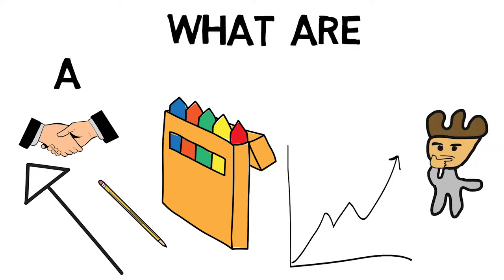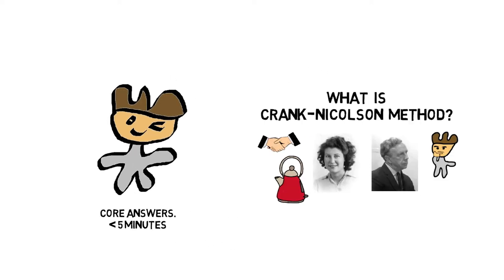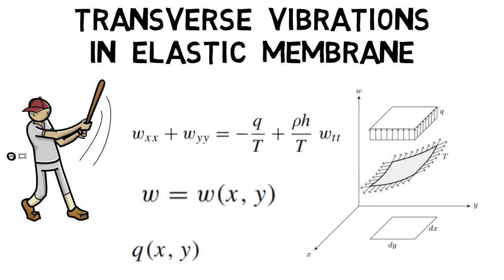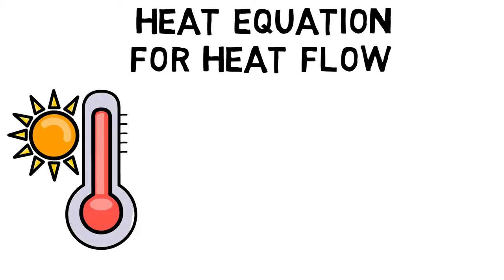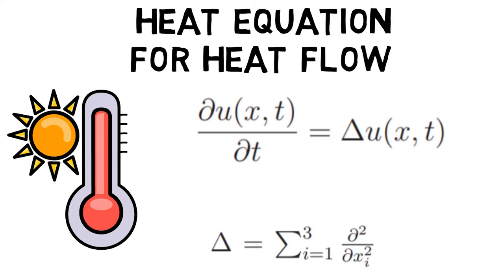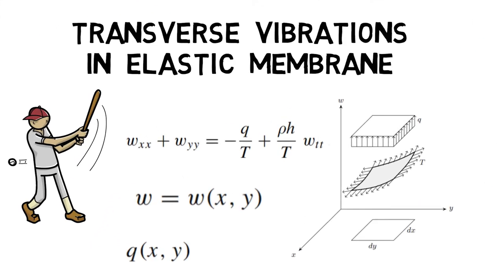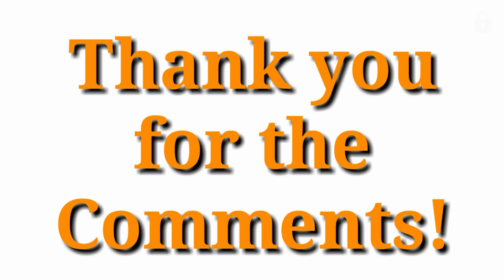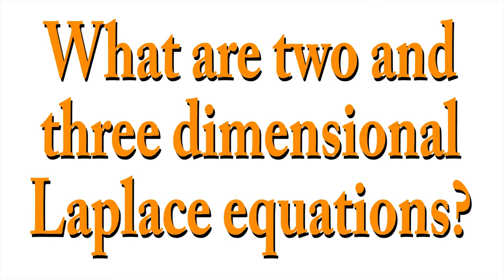What are applications of Partial differential equations?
Welcome back MechanicaLEi, did you know that unlike ordinary differential equations which deal with one dimensional dynamics systems, Partial differential equations can solve multi dimensional dynamic systems? This makes us wonder, What are applications of Partial differential equations?
Before we jump in check out the previous part of this series to learn about what Crank-Nicolson Method is?
Now, Consider the transverse vibrations in an elastic membrane. The membrane subjected to a transverse load (perpendicular to the plane of the frame) of magnitude q of x comma y, where x comma y is a system of Cartesian coordinates in the plane of the unloaded membrane. We are interested in calculating the transverse deflection w at w of x comma y, corresponding to an equilibrium configuration. The transverse vibrations of a tensed membrane are given by solving the PDE equation w xx plus w yy equals to minus q upon T plus rho h upon T into wtt. Here, h is the thickness of the membrane.
One another application of PDEs was the heat flow equation which is given by dou u of x comma t upon dou t equals to delta u of x comma t. where delta operator equals to summation of dou squared upon dou x squared i, from i equals one to three. The heat flow equatin was based on the Newton's Law of Cooling. Hence, we saw applications of PDE, first in transverse vibrations of an elastic membrane and then in the  Heat equation for heat flow equation.
In the next episode of MechanicaLEi find out what two and three dimensional Laplace equations are?